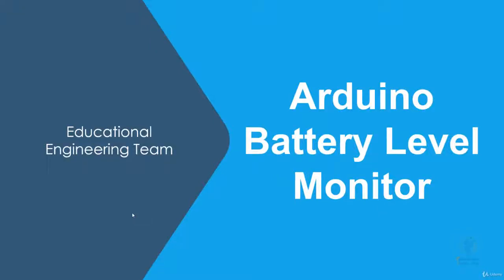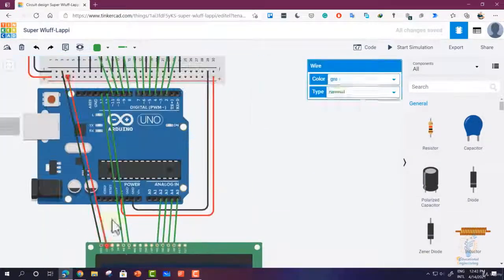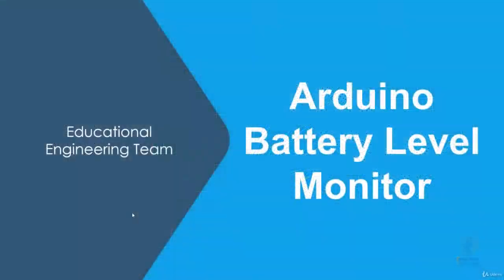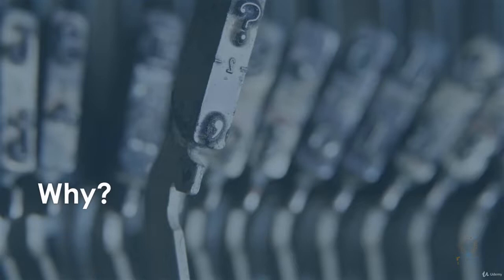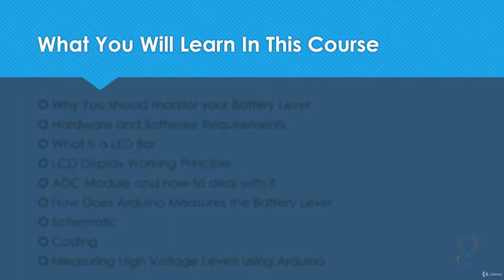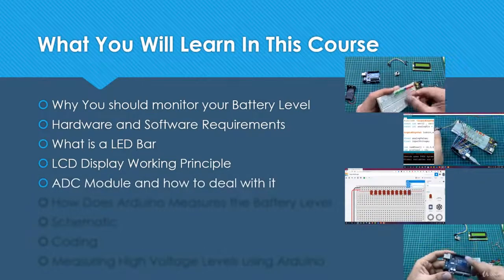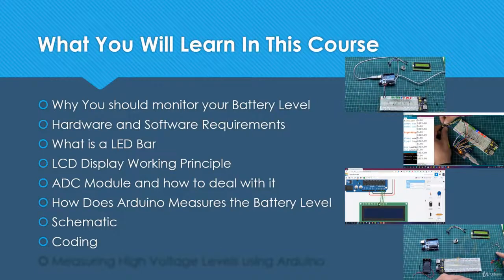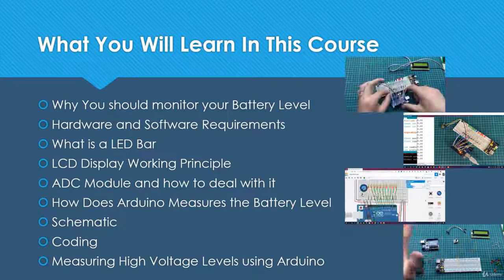Arduino Battery Level Monitor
This video is about how to make an Arduino battery-level monitor. It will show you how to connect a voltage divider to an analog input on the Arduino, and then use the Serial Monitor to display the battery level.

This video is about how to make a battery-level monitor with an Arduino. You will need a breadboard, some jumper wires, an LCD screen, and a resistor. First, you'll need to download the code from our website and upload it to your Arduino. Next, you'll need to connect the LCD screen to your Arduino. Then, you'll need to connect the resistor to the ground pin and the positive pin of the LCD screen.

Keep an eye on your battery charge level with this Arduino-based battery level monitor and learn How to consume Less Power